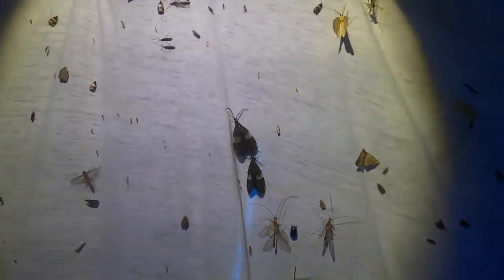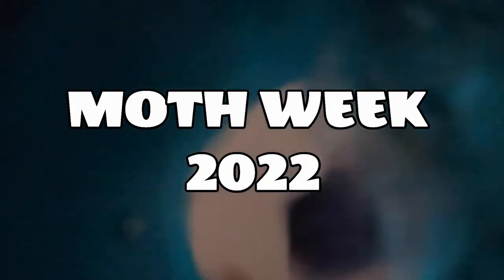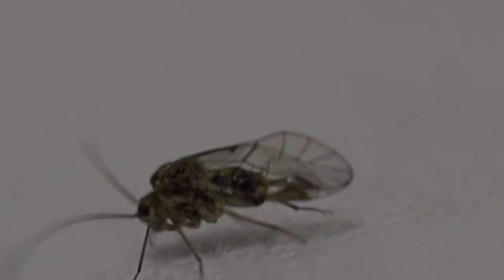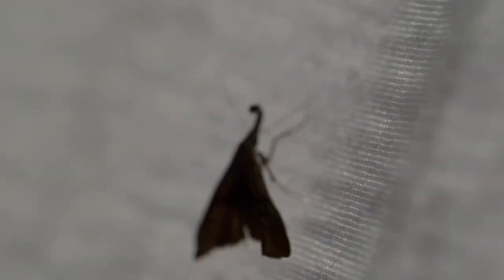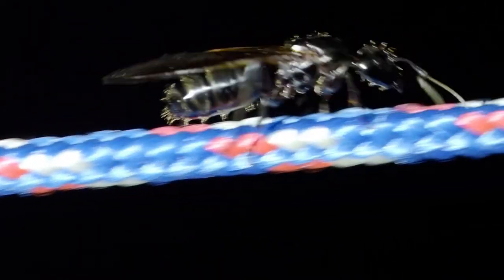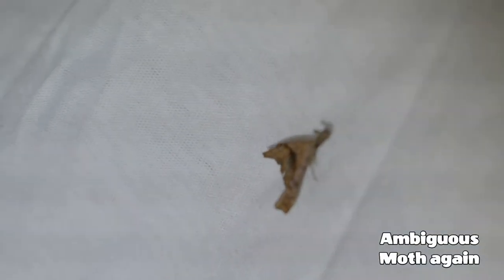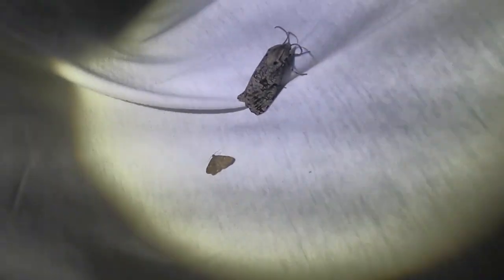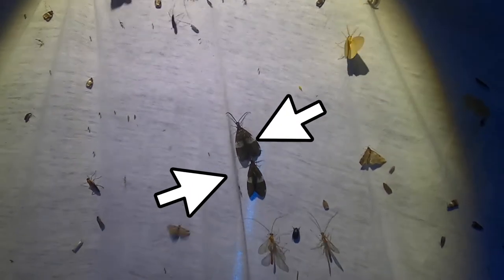Moth Week- Blacklights, Moths, Lepidoptera and tons of bugs!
Moth Week is July 23-31 and we kick it off using blacklights to attract moths,  wasps and so many other bugs.  Lepidopera (moths) come rolling in- big ones and small ones.  Along with all sorts of other insects!

Moths are so varied.  They are also a great indicator species off how well things are going in nature.